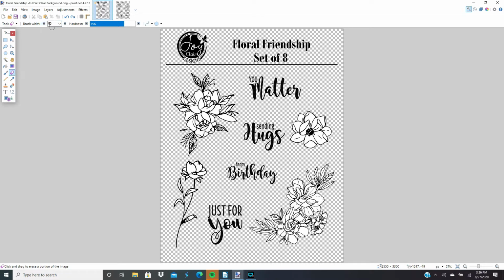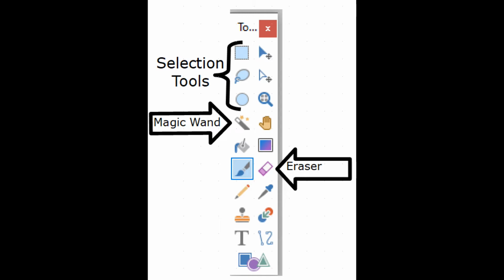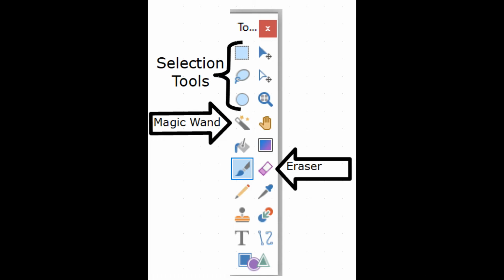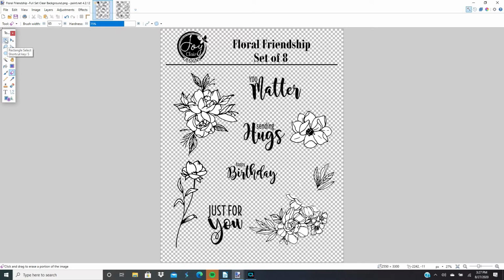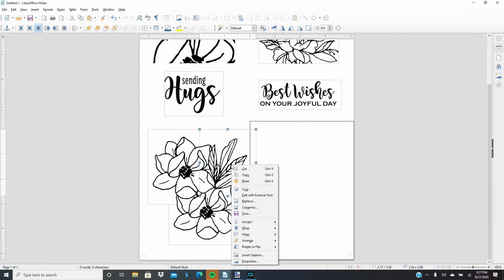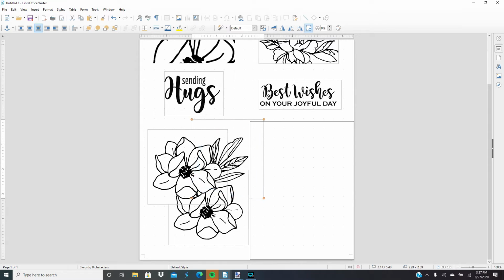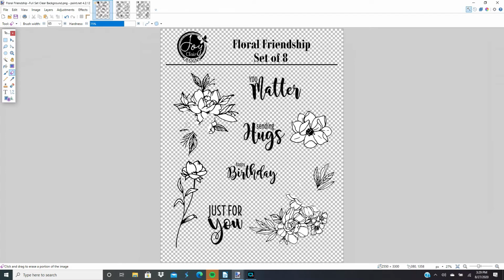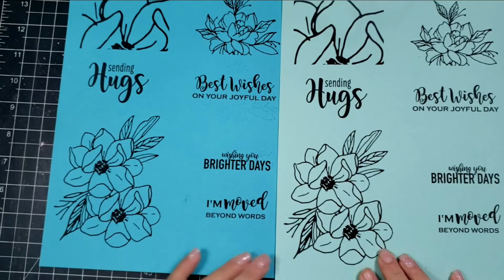How To Edit Digital Stamps | Joy Clair Designs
Connect with Joy Clair Designs on Social Media!

BASIC SUPPLIES

Tombow sand eraser: [AMAZON]
Silicone Craft Sheet: [AMAZON]
Craft Mat: [AMAZON]
Removable sticker paper: [AMAZON]
Uchida double ended jewel picker [AMAZON]